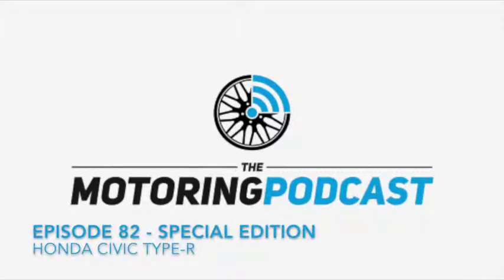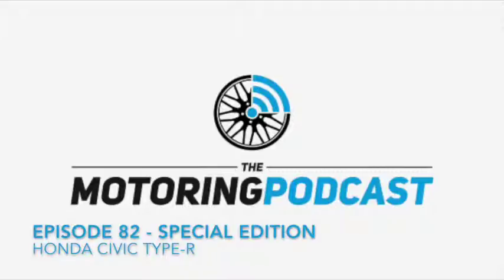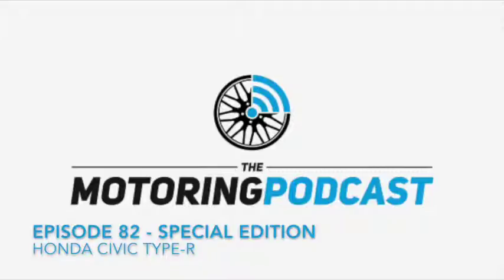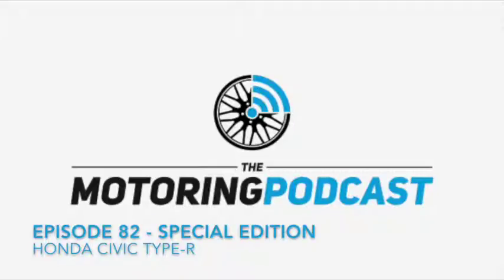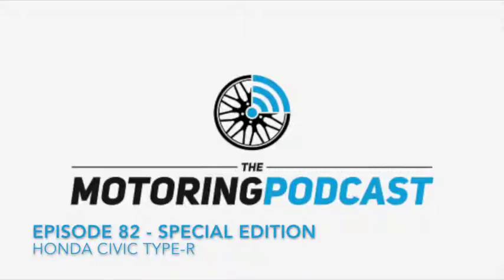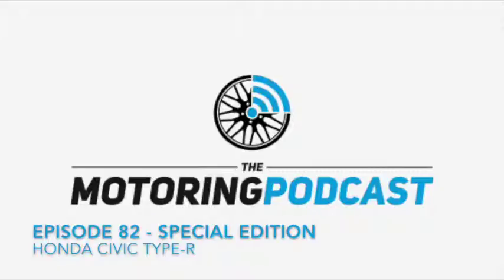Episode 83 - Special Edition - Honda Civic Type-R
Motoring Podcast is the weekly audio podcast by Alan Bradley and Andrew Clews that shares car and motoring news and opinion.